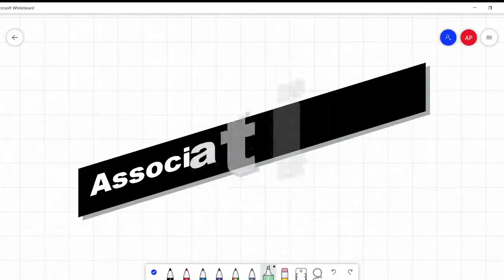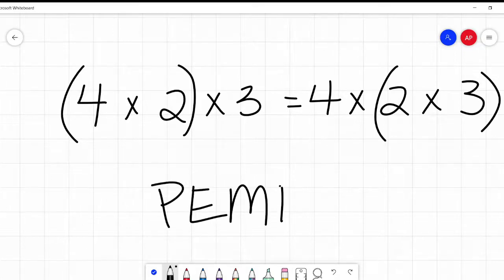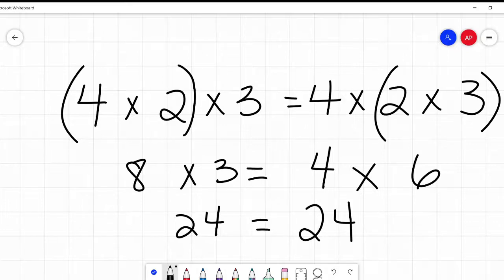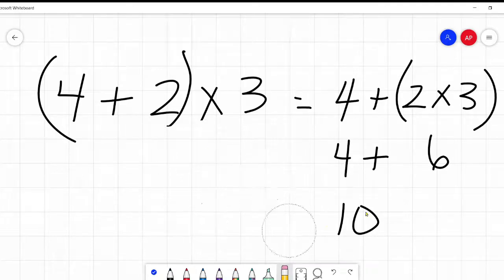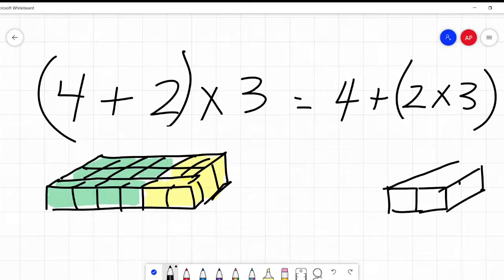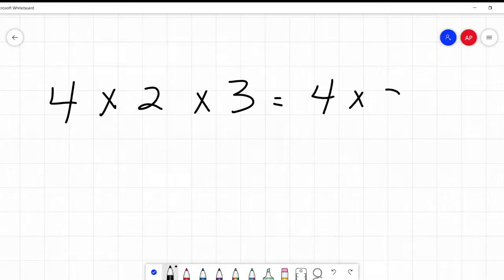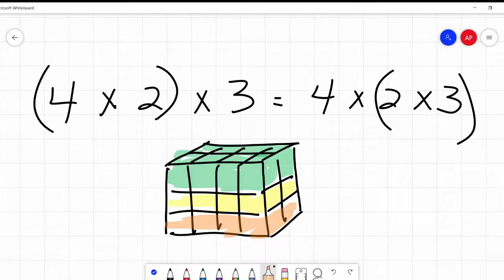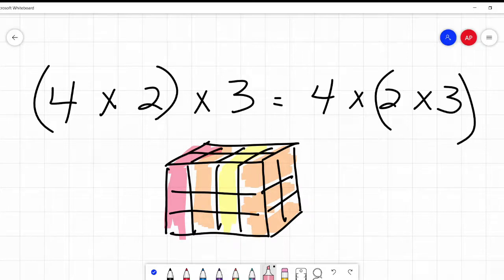Associative Property of Multiplication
What is the associative property of multiplication?  Since there's an associative property of addition, why doesn't it work when you combine addition and multiplication?

For more videos on lines, slopes, algebra, geometry, life, cats, and cupcakes, please click on my channel or on the links in the video. ...Okay, maybe I'm promising too much, but the math part is true. And possibly the cats.